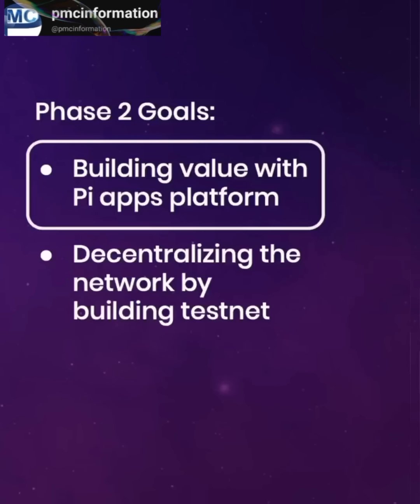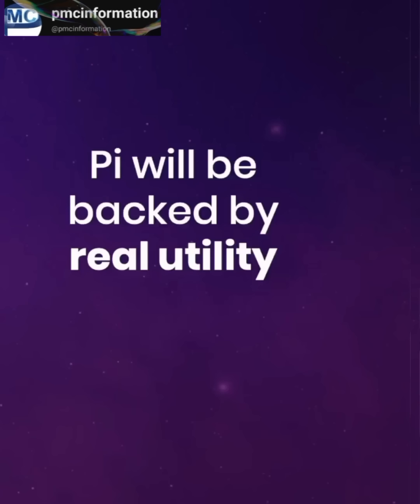Pi Core Team Next Move listen Carefully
Pi is a new digital currency developed by Stanford PhDs, with over 60 million members worldwide. and use my username (ELISHAMONDAY) as your invitation code.
To get some pi for a start
Invitation code: ELISHAMONDAY

pmcinformation is your fast and first information provider to Crypto and investors/ and mentorship in the Crypto Space.